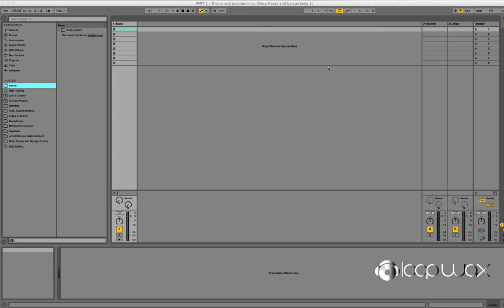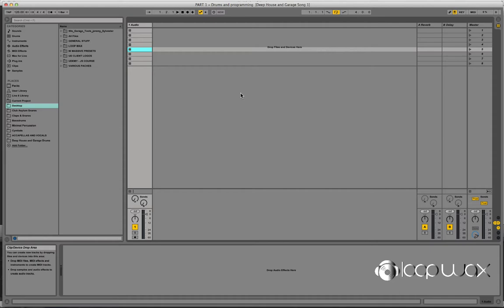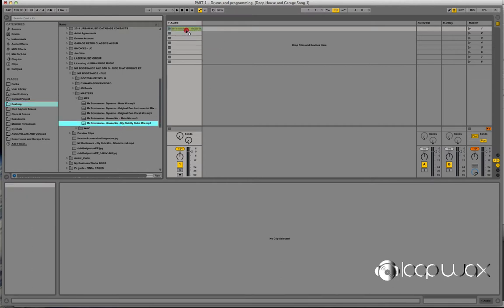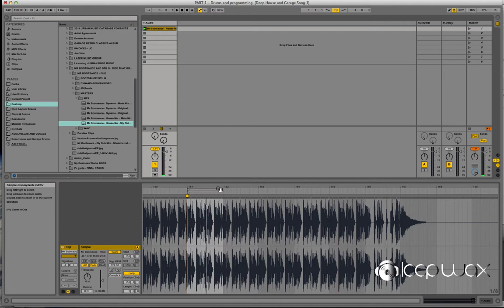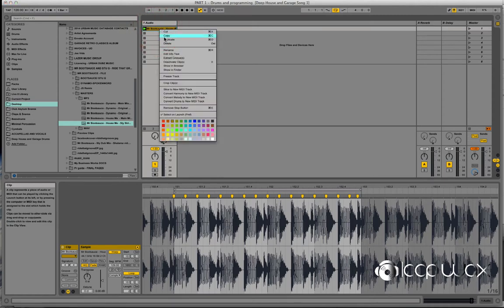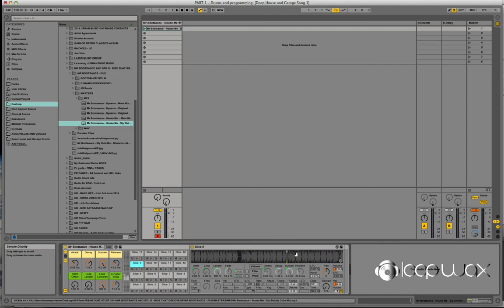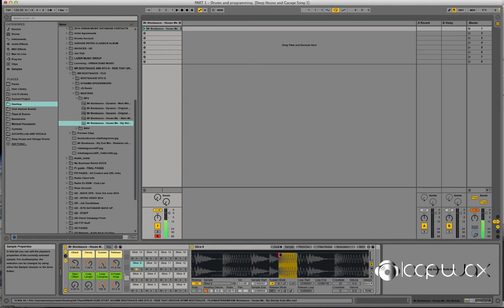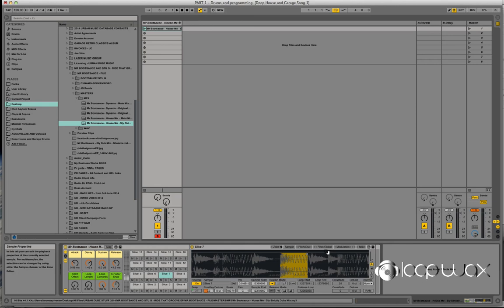Garage Music Tutorial: Sourcing Drum Sounds (Jeremy Sylvester) / PART 1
Urban Dubz YouTube is the home of underground house and garage music (new & classics) with DJs/artists including Jeremy Sylvester, Club Asylum, Keziasoul, Club Connoisseur, DJ Whooshhh, Nutcracka, DJ MJ, Lord Byron, Blenda, Mikey DJ, Mr Adz, Paul Groove, Groove Chronicles, Dem2, Brock Edwards, Onyx Stone, Kayleigh Gibson, Lady T, + more. Online one to one Consultancy (Subscription)

How to find drum sounds from various sources to use within your own House & Garage tracks in Ableton Live,  then manipulate them by splicing to MIDI across your keyboard.